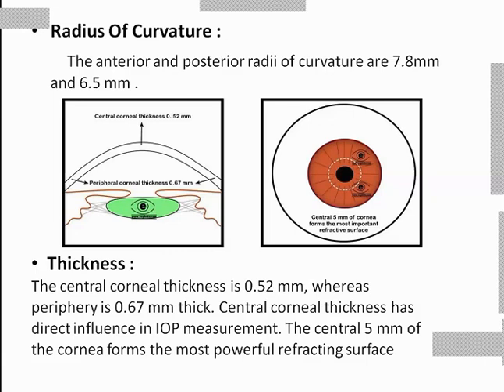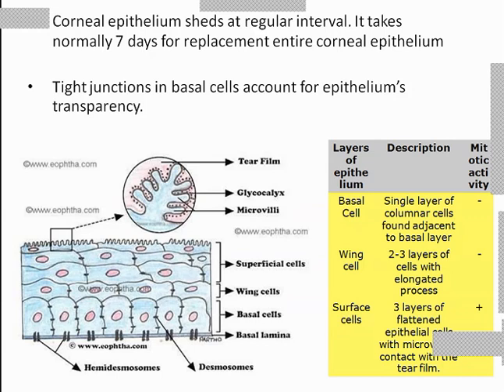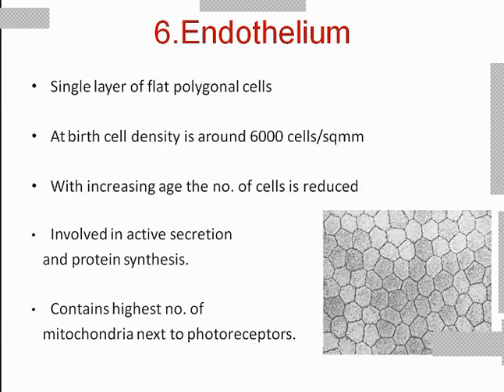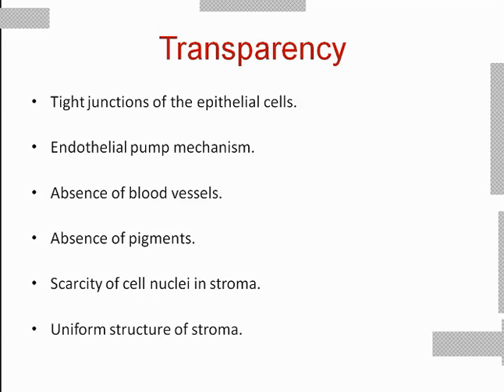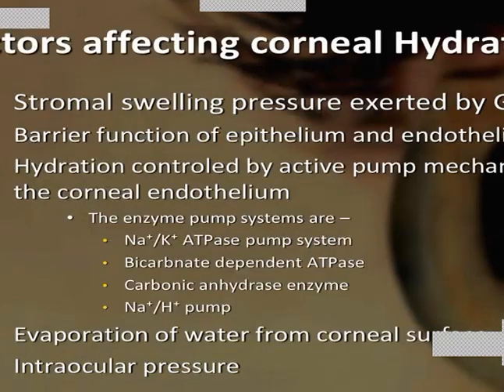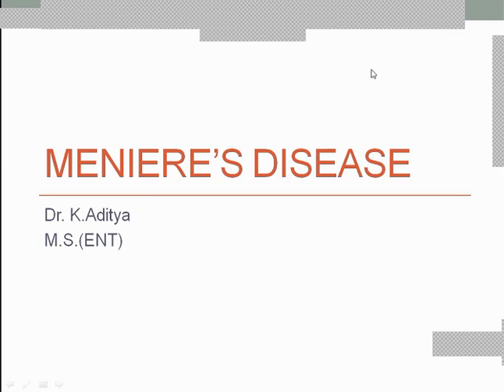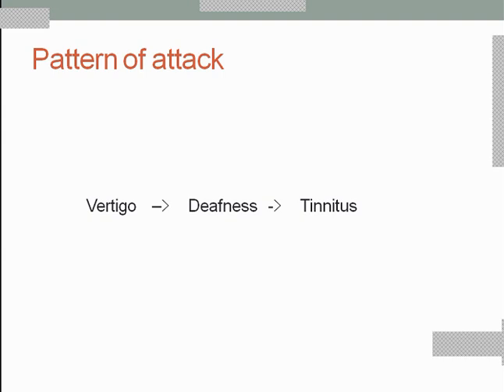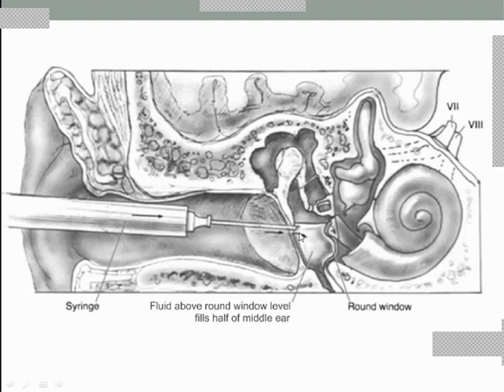cornea and Meniere's disease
3rd year mbbs